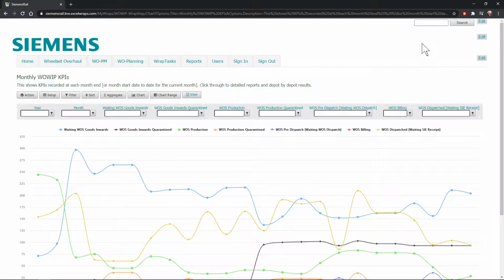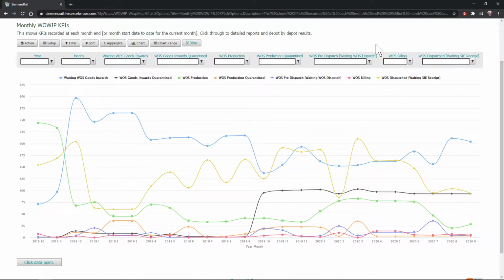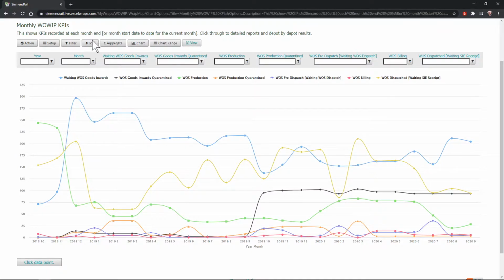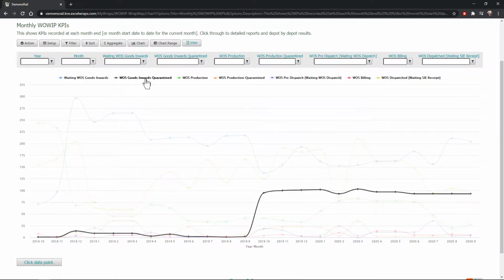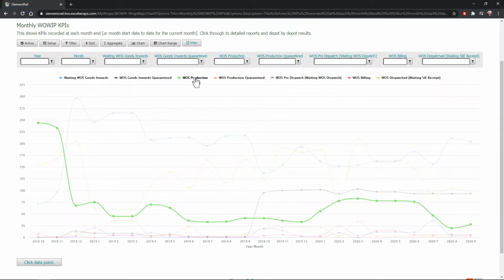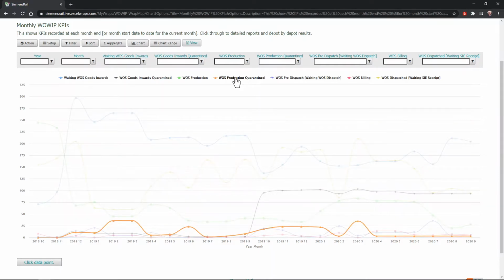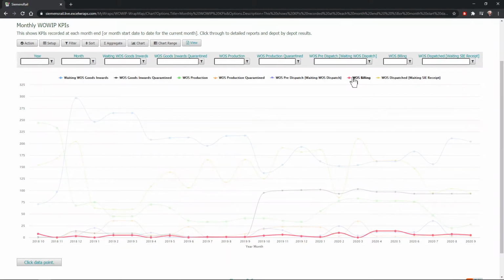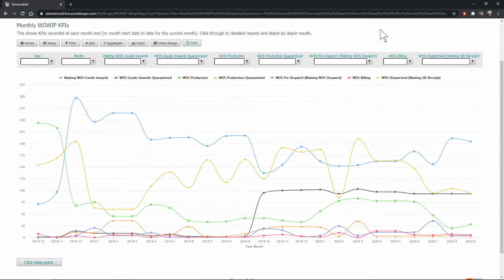Siemens Rail Wheelset Overhaul KPIs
Siemens use the following KPIs to monitor their wheelset overhaul process. This process is fulfilled by a Wheelset Overhaul Supplier (WOS). Specifically their KPIs for this process count the number of wheelsets in the following states Waiting WOS Goods Inwards, WOS Goods Inwards, Quarantined WOS Production, WOS Production Quarantined, WOS Pre Dispatch, WOS Billing and WOS Dispatched. Monitoring the KPIs helps Siemens push their work through the overhaulers efficiently so that the wheelsets can be returned to active service as soon as possible. Wraps are used to control this process and it produces all the KPIs automatically and updates the chart every night.